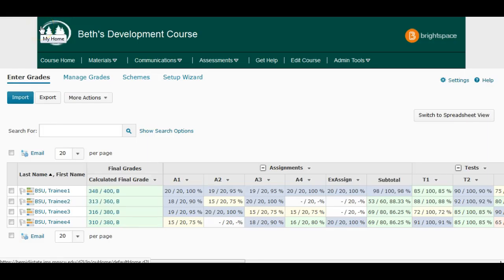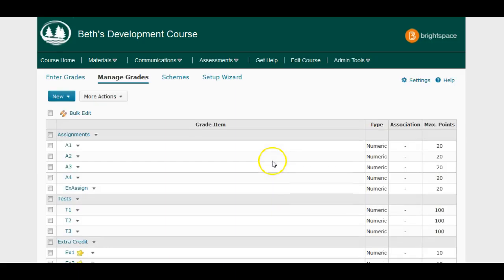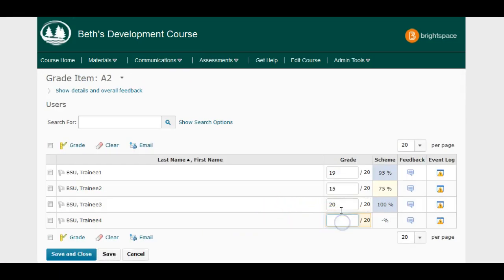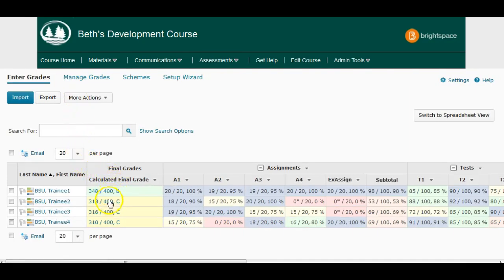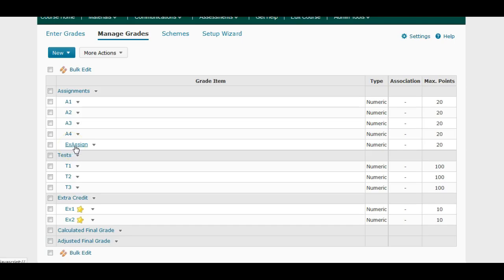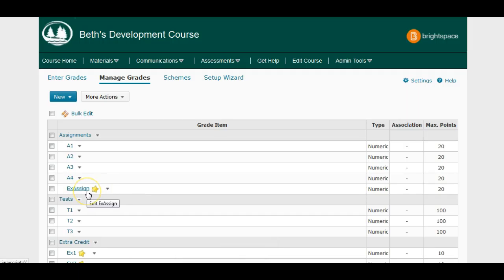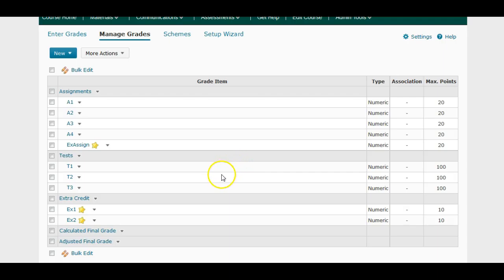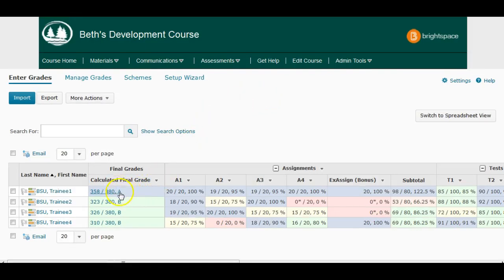End of Semester Gradebook